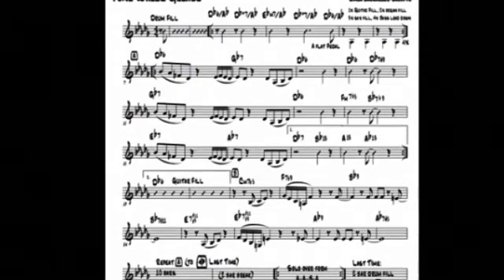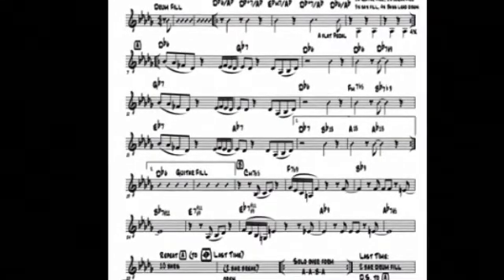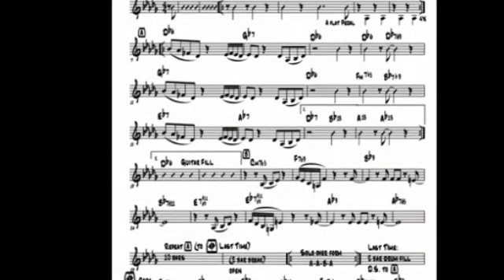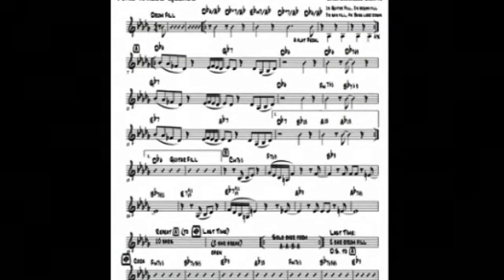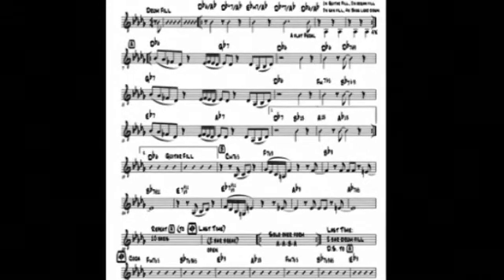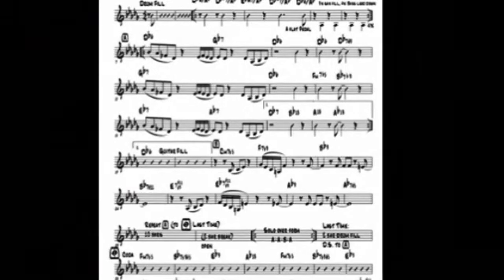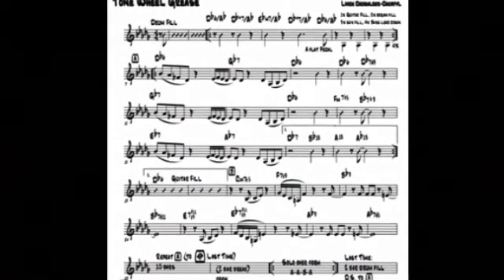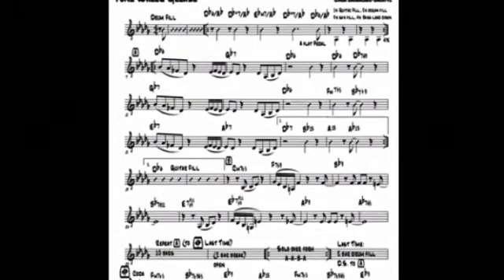Composition tips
Recently I did a teaching series for Tony Monaco's Students and Friends Facebook page.
Just an intro to the week. I talk a little about structures in jazz composition and break down my tune "Tone Wheel Grease" from my 2008 release on Chicken Coup/Summit Records.